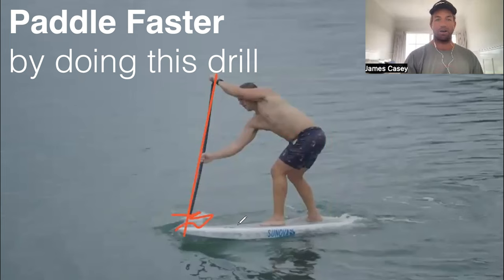Coach Casey Talk Back Tuesday Highlights 11/10/2022: How to paddle faster for flatwater SUP foiling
Generate more power and paddle faster for your SUP Foil Flatwater starts by doing this one drill